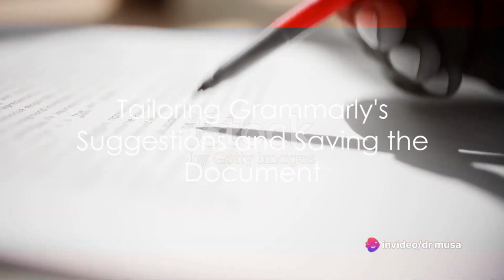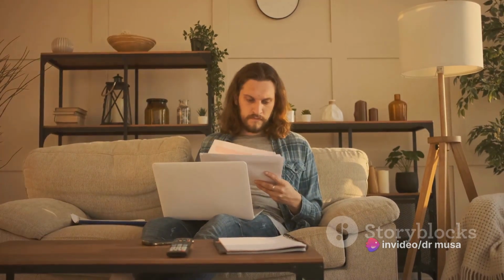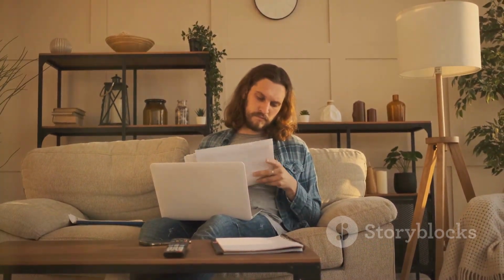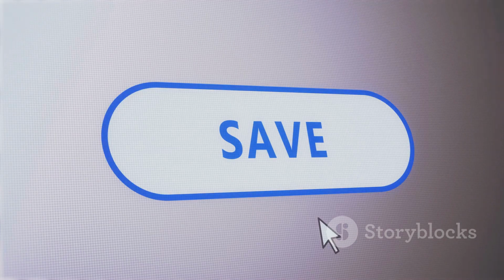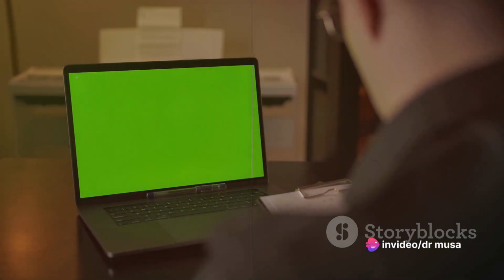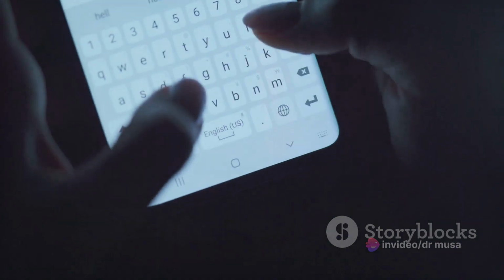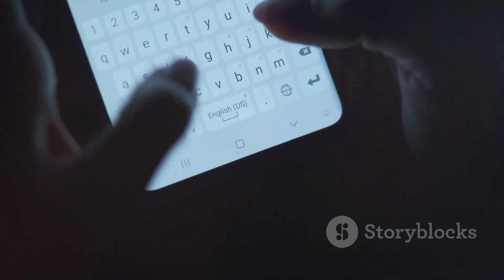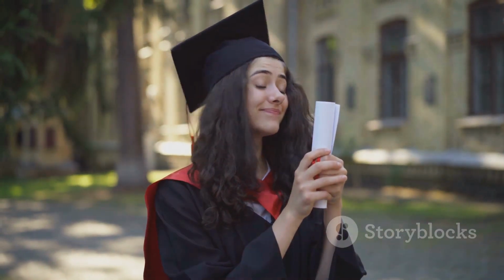Mastering Academic Writing with Grammarly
A step-by-step tutorial on how to use the Grammarly tool to improve grammar and style in your academic writing. By following these steps, you can effectively use the Grammarly tool to enhance your academic writing by improving grammar, style, and overall quality.
Visit the Grammarly website and sign up for an account if you don't already have one.
- Log in to your Grammarly account.